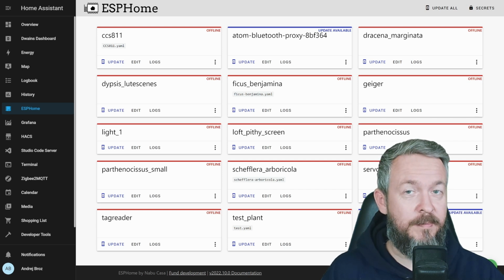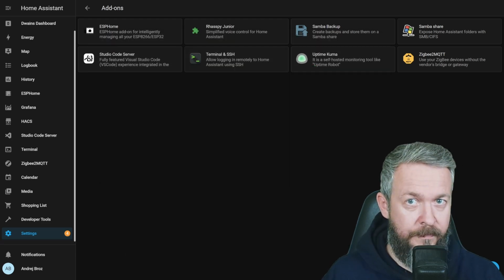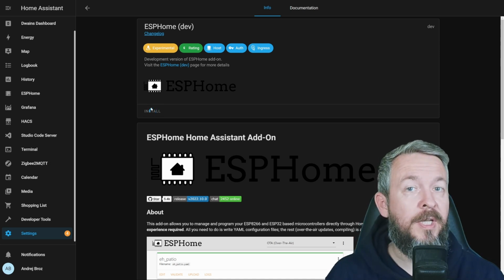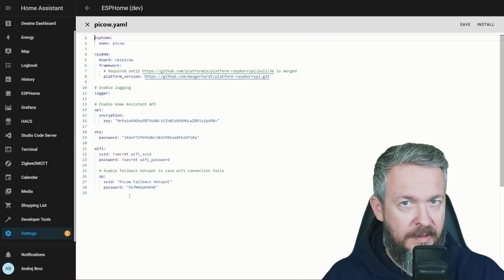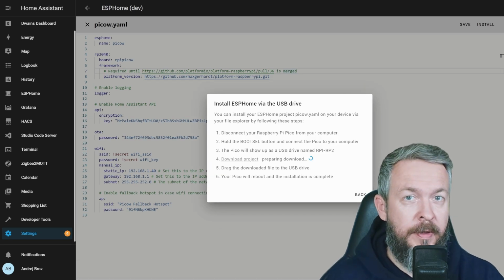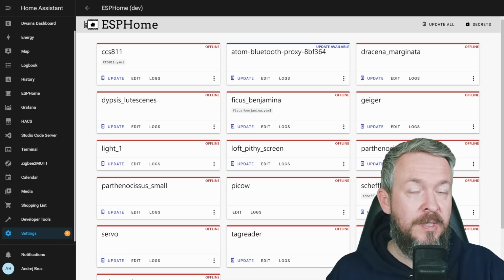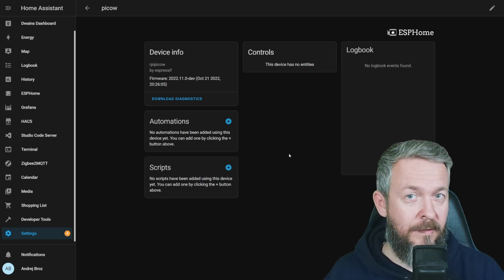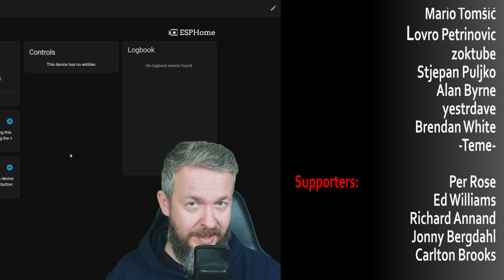ESPHome on Raspberry Pi Pico W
ESPHome on RPi Pico W?! Why?
Because we can - and most of the things we do - we do because we can. Raspberry Pi Pico W is cheap board that can now power your ESPHome project too - if you can't find ESP8266 or ESP32, maybe you can source Pico W.

All open issues that were present at the time of the recoding have been fixed - mDSN and encyrption.

00:00 - Intro
00:38 - Few disclaimers and requirements
02:04 - Installing ESPHome DEV version if needed
03:35 - ESPHome code for Pico W
04:21 - Preparing Pico W
04:38 - Installing firmware
06:23 - What can you do with Pico W and ESPHome

Have fun!
Bearded Tinker
👕☕Awesome merchandise? Sure - here it is!
🧡 If you would like to support me and this channel, you can JOIN and become YouTube channel member! 🙏
📣Follow me on other platforms📣